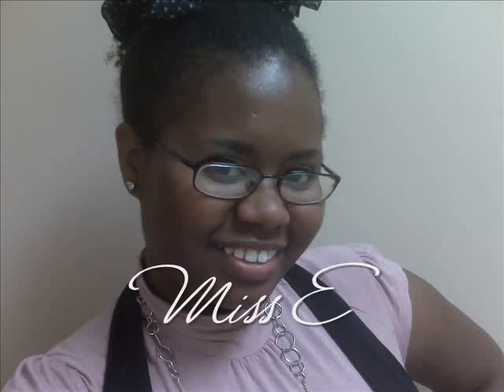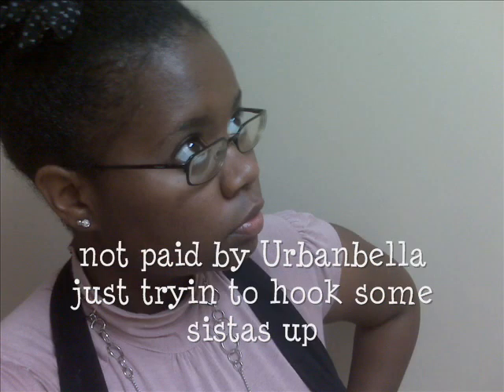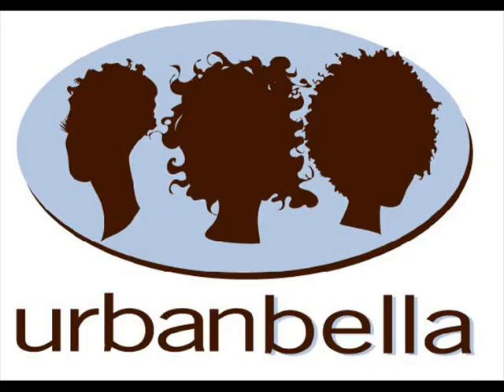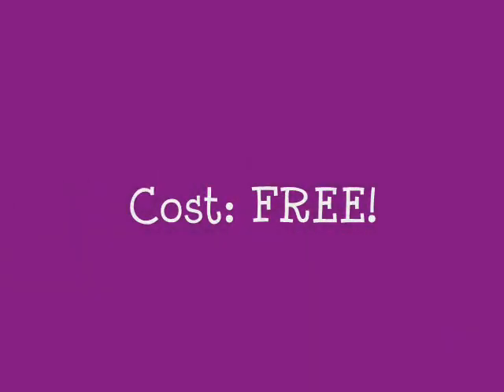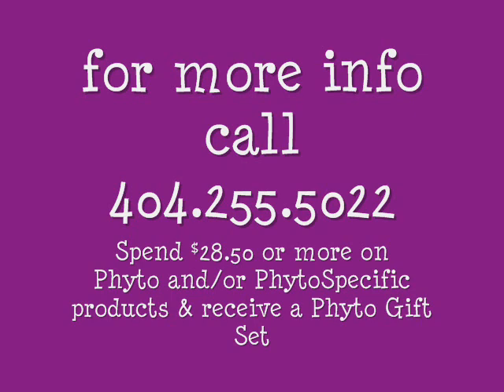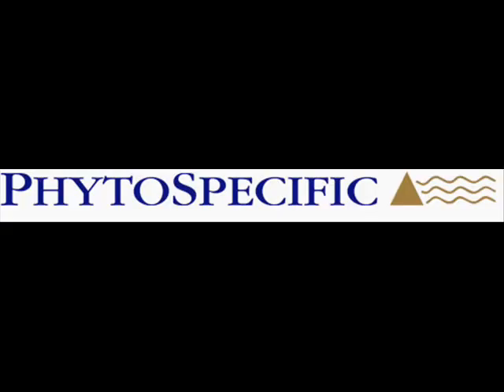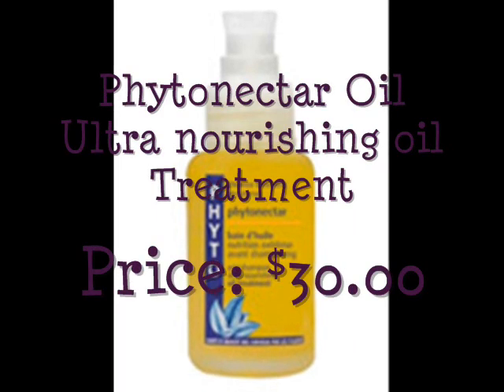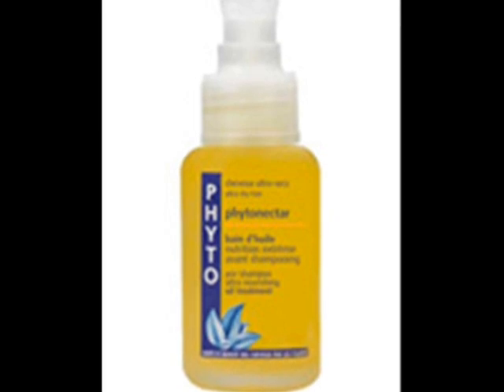Urbanbella Curly Quick Tips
Many people have hair or scalp health problems. Hair may thin or fall out, break off, or grow slowly. It's easy to overlook if you've got a healthy scalp, but for those with common scalp issues, it's an on-going concern.   Have you ever wanted to find out the factors that cause hair loss?  Do you struggle with itchy, flaky scalp or other troublesome scalp concerns?
If so, Urbanbella Curly Quick Tips!â¢ - Phyto Healthy Scalp Event is just for you!

We are happy to host Phyto; they will provide educational information, share in-depth knowledge and offer solutions to hair loss problems and scalp concerns.

Armed with their patented "Hair Scope" Scalp Analysis Machine, the experts from Phyto will provide you with a private scalp consultation in order to design your personalized therapy program.

Event Info When: This Saturday!!! December 13, 2008
Time: 10 a.m. - 11 a.m.*Cost: FREE!
Where: Urbanbella
             141 W. Wieuca Rd NE
             Suite 202 A
             Atlanta, GA 30342